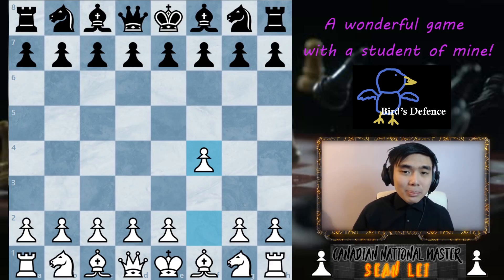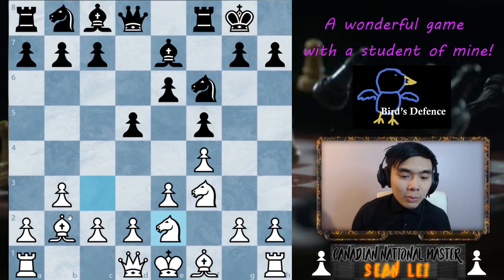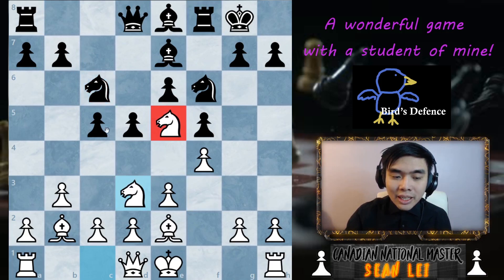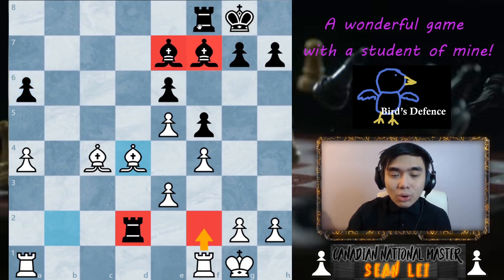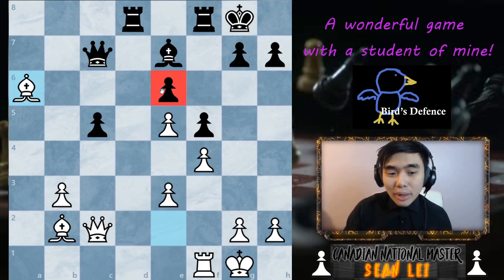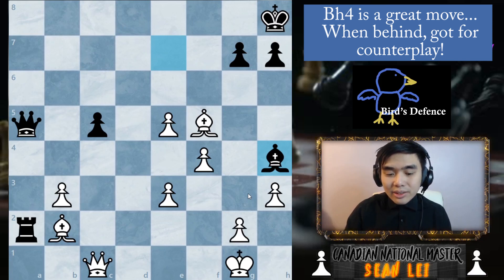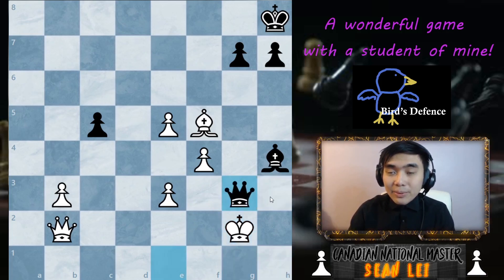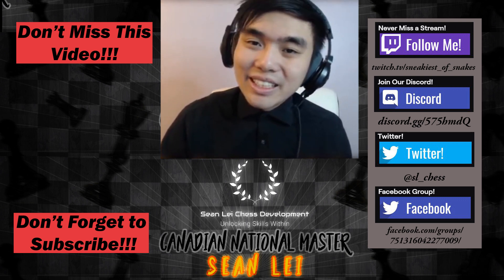A Wonderful Game Versus A Wonderful Student || Personal Chess Game Analysis || Tips and Tricks!!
In today's chess video, I show off an amazing chess game versus one of my current students (chess game analysis!).

A couple of days ago, I played a chess game versus one of my students (name not shown for privacy issues!) and it was a great game that shows great potential for this young up and coming chess player. What happened in the game? Click the video to find out!

If you have any questions concerning chess write your question in the comments below and you can have a chance of being featured in the next video!